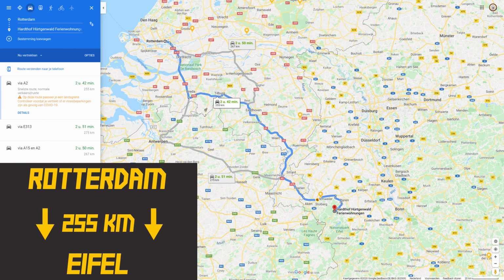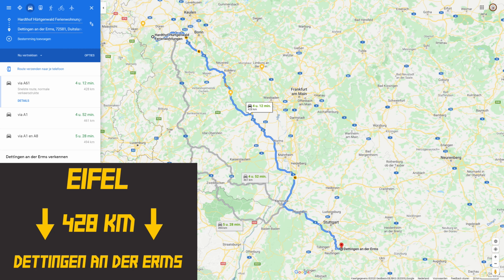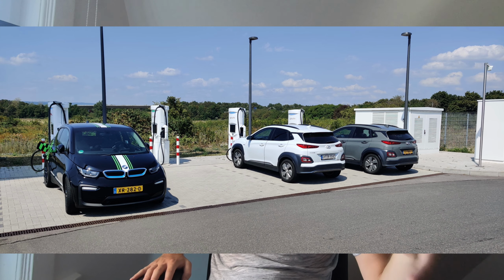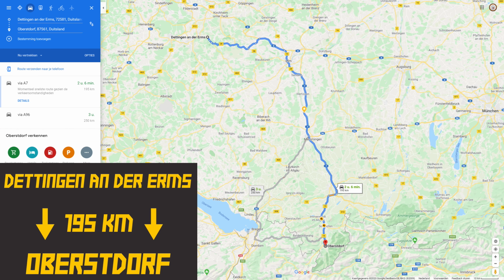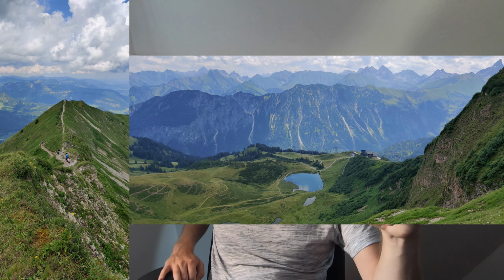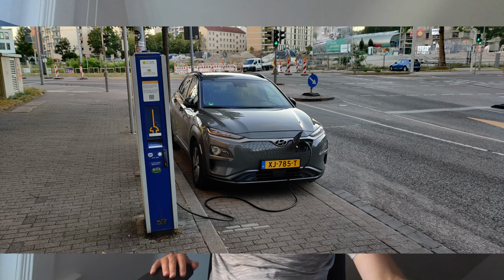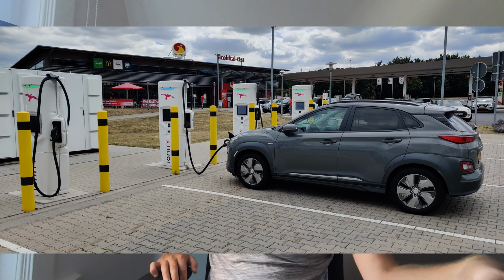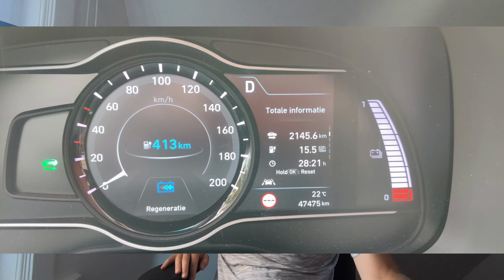Hyundai Kona EV Road Trip | Rotterdam - Oberstdorf | Recharging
Sometimes in life you need a holiday. This time the holiday went from my home, Rotterdam in The Netherlands, to Oberstdorf in Germany with the Hyundai Kona EV. That means... a road trip! With this video I wanted to share my experience of going on holiday through Germany with an EV.

I wanted to do vlog style video but that did not really worked out, so... I hope you like it anyway!